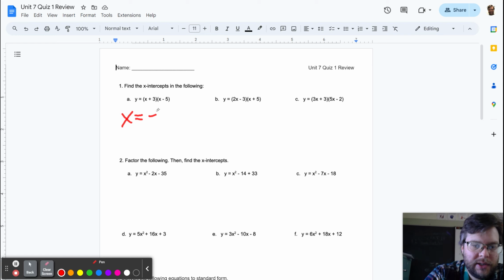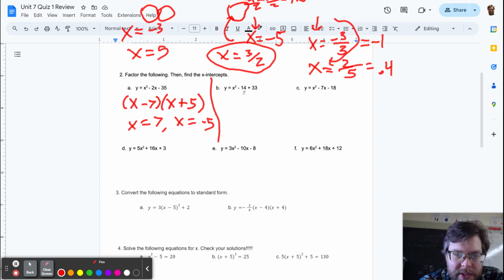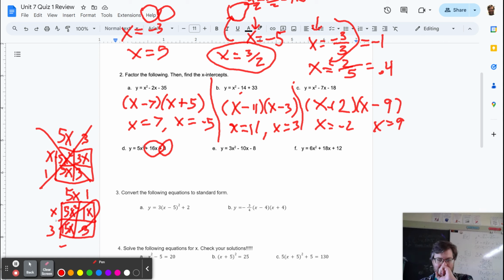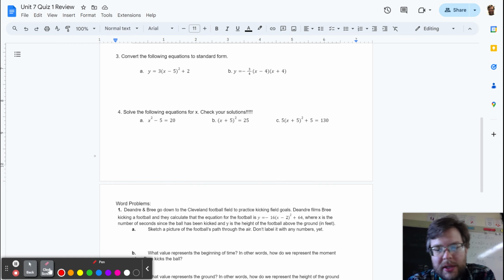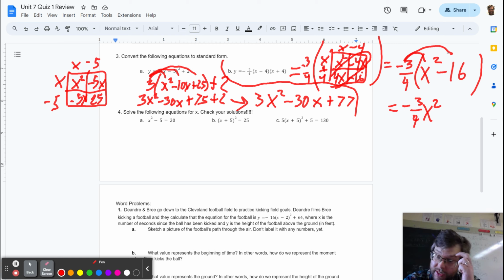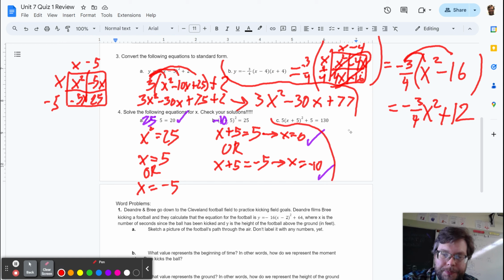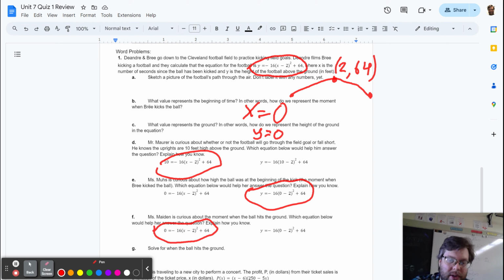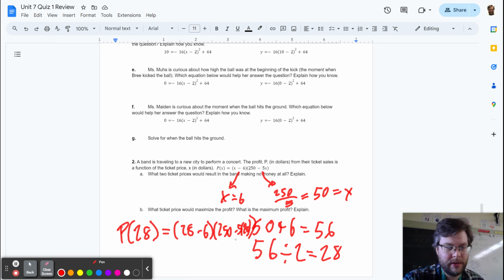Unit 7 Quiz 1 Review - Google Docs